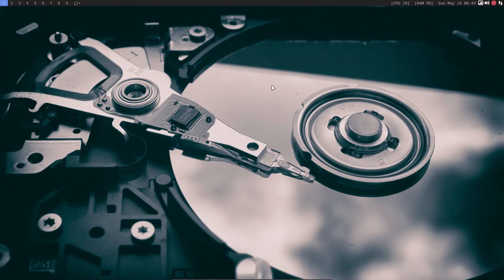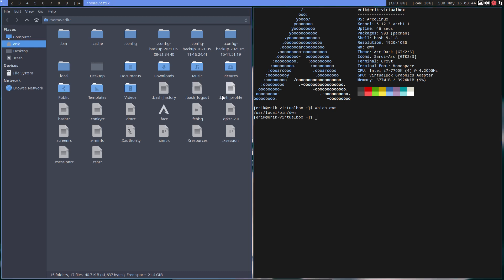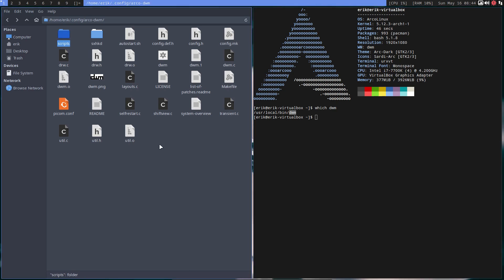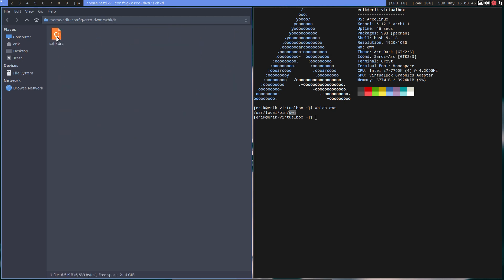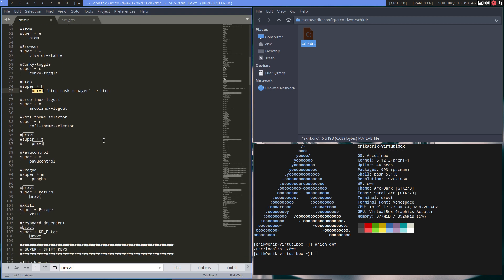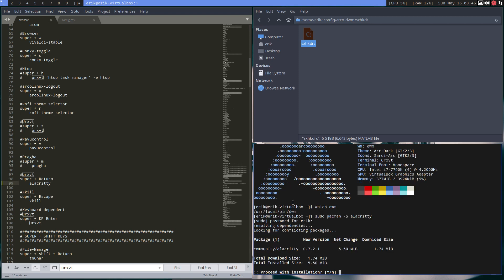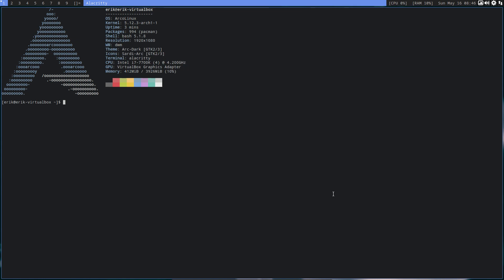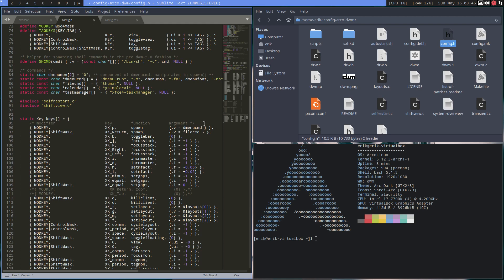ArcoLinux : 2010 How to change keybindings in DWM - from urxvt to alacritty